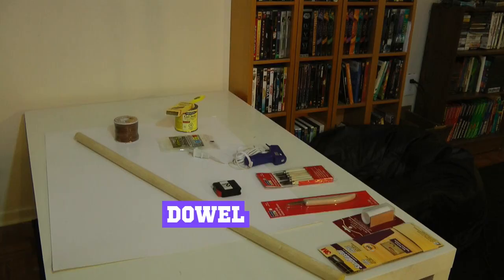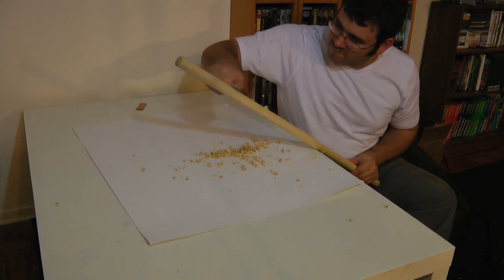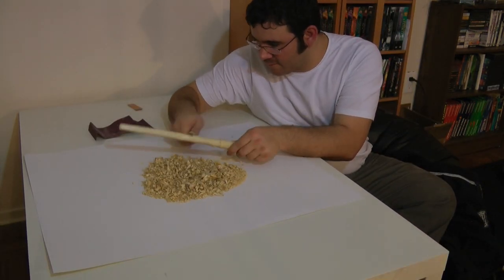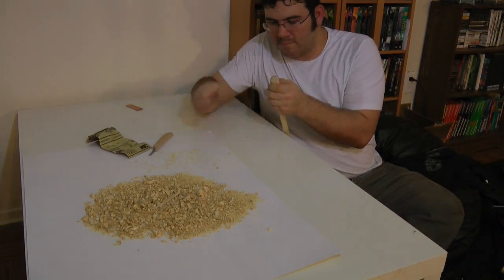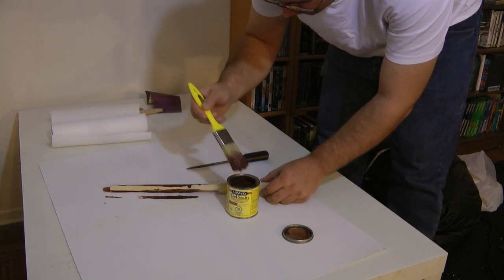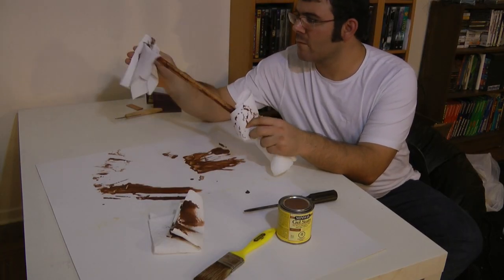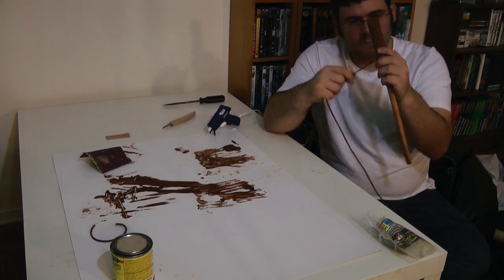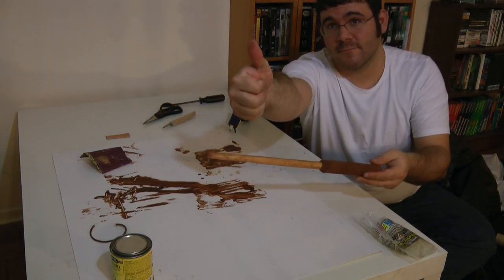Make your own wand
Want your own wand? I'll show you how to make your very own in this weeks episode of That's PS!

Items you'll need:
Wooden Dowel
Carving Tools
Suede Lace
Hot Glue Gun & Glue
Wood Stain & Brush
Sandpaper (I used a medium grade)

That's PS! is a weekly show where Shawn and I try to make our lives a bit more interesting one week at a time. Check back each week to see what we've  done now!